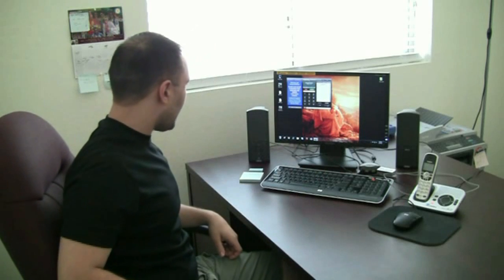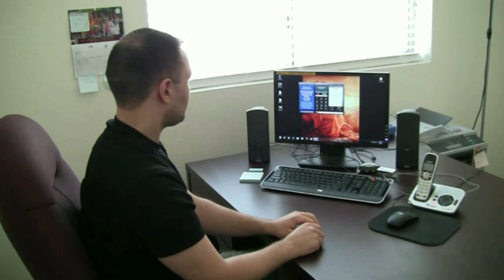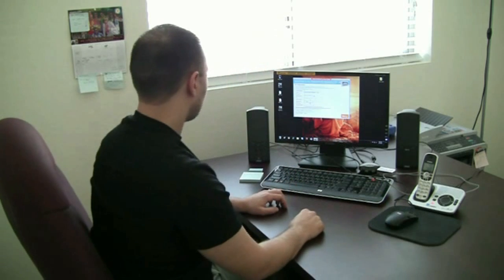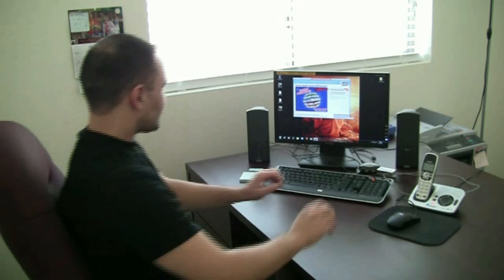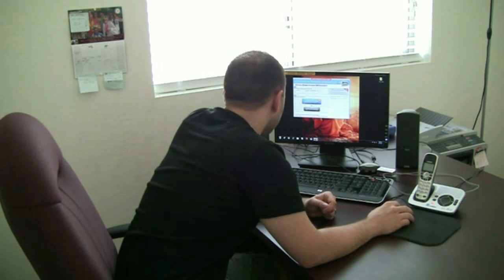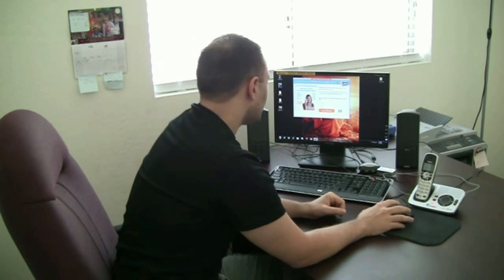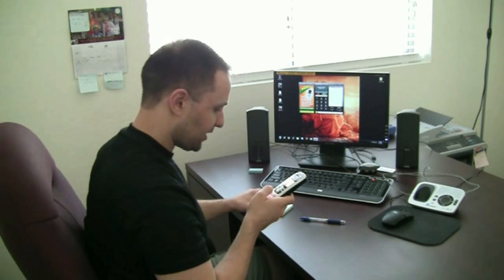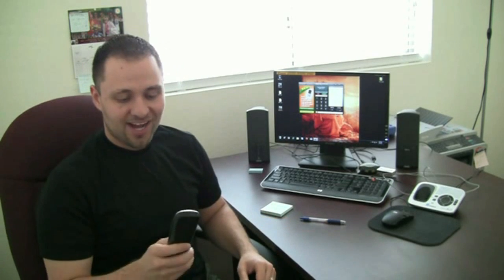Magic Jack Setup VOIP - Voice over ip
Here we take you through the complete magic jack setup process. Step by step magicjack setup shows you how easy it is to actually set it up.